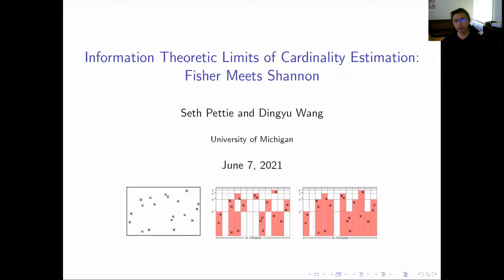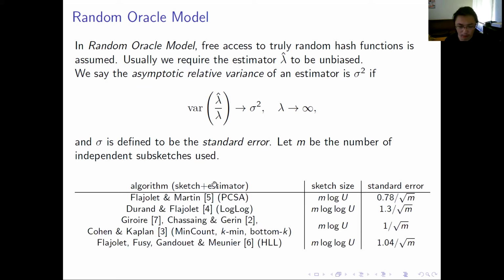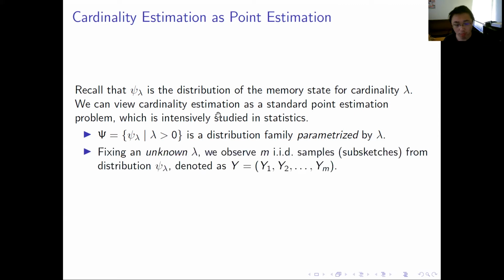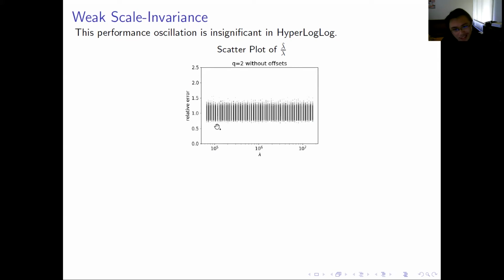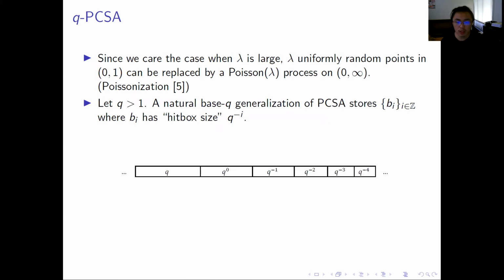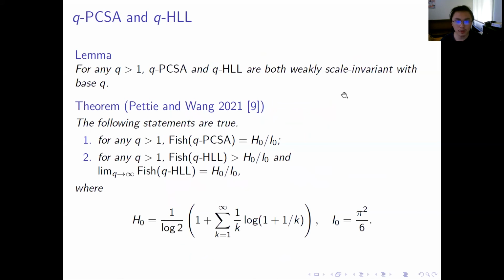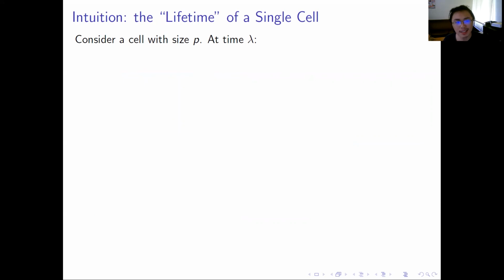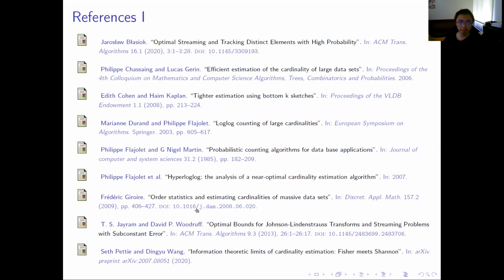STOC 2021 - Information Theoretic Limits of Cardinality Estimation